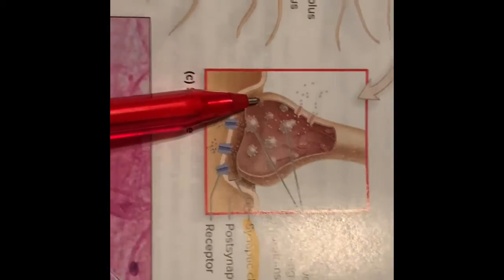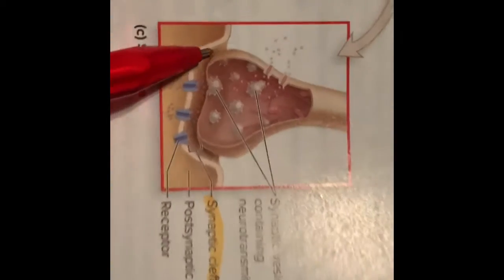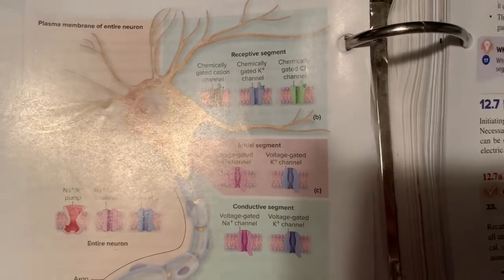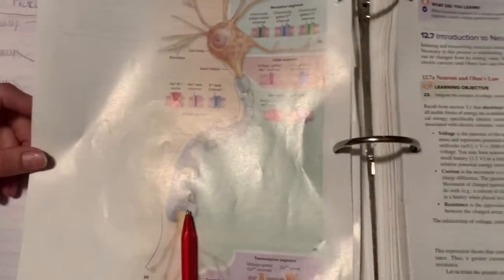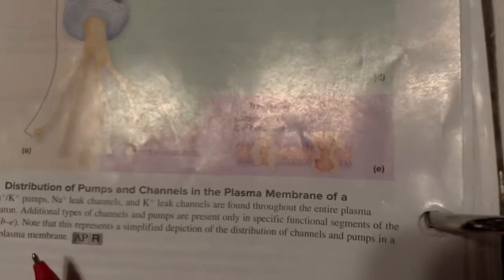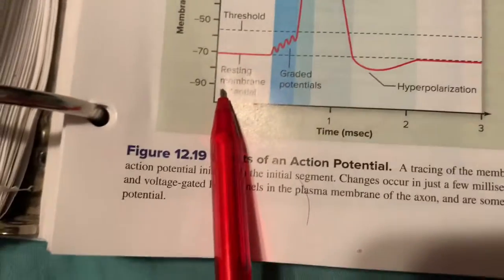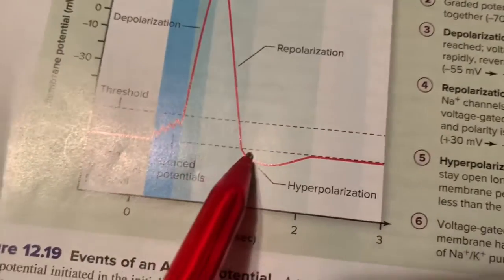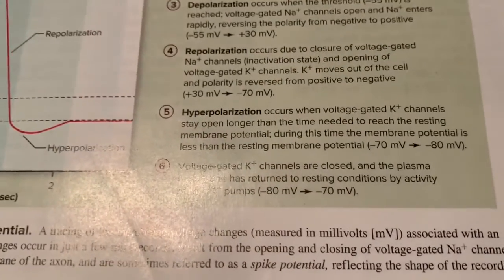Final Exam A&P1 Shayla Cosby Tuesday P.M Class